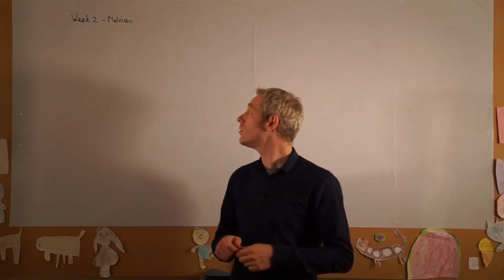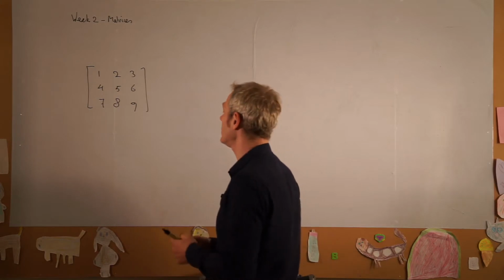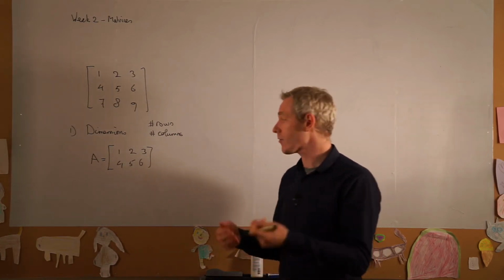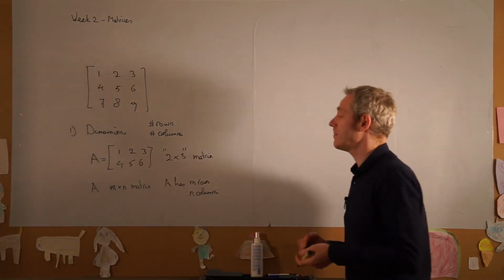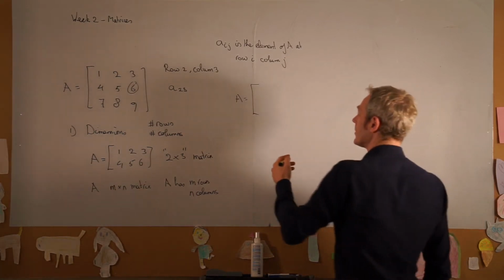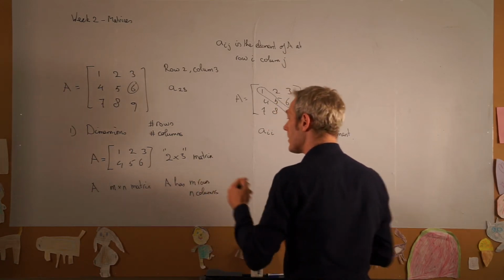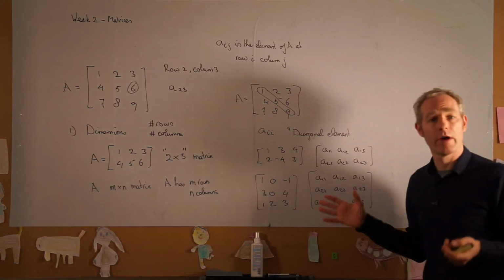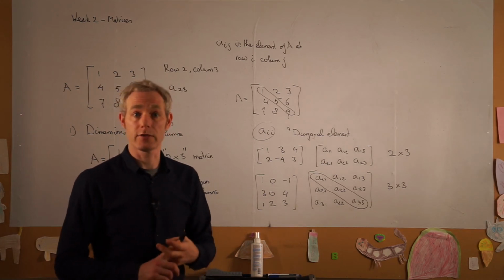EMM Week 2 part 2 Matrices introduction